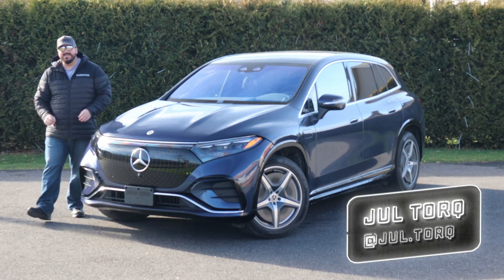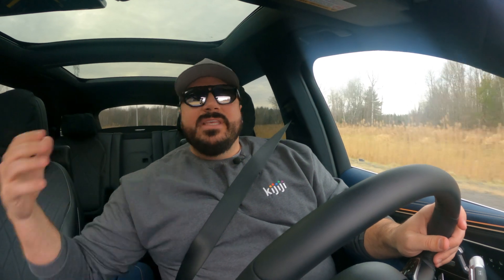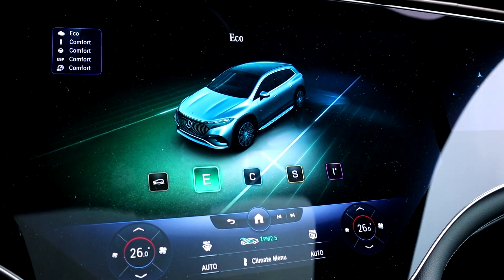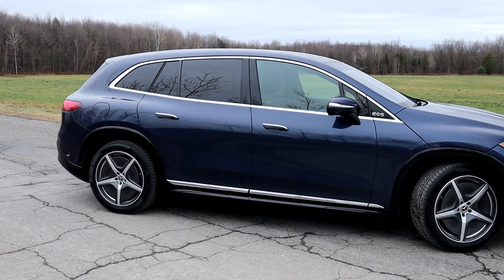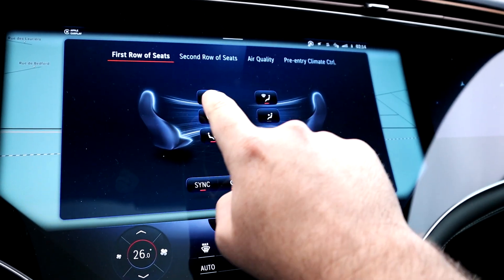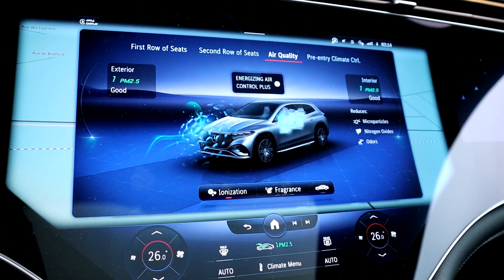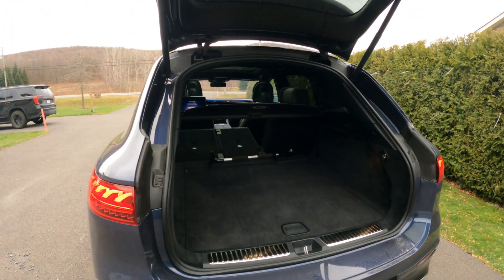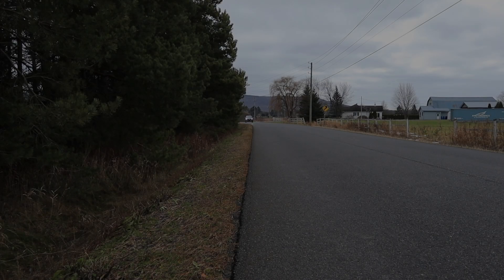The Ultimate Electric SUV ? 2023 Mercedes-Benz EQS SUV | Review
2023 Mercedes-Benz EQS SUV 580+ 4 Matic | Review
Review : 2023 Mercedes-Benz EQS SUV 580+ 4 Matic with Jul Torq

Get an in-depth look at the all-new Mercedes-Benz EQS electric luxury SUV in this review. We'll cover everything from the cutting-edge design and futuristic interior to the advanced technologies and impressive range. See how the EQS SUV stacks up against the competition and find out if it's the right electric vehicle for you. Don't miss this comprehensive review of the Mercedes-Benz EQS SUV.

Model Tested : 2023 Mercedes-Benz EQS SUV 580+ 4 Matic
Powertrain : 108.4 Kwh Battery + Dual Electrical Motor
Power : 536 HP and 633 lb-ft torque
Transmission : 1 Speed
Traction : AWD